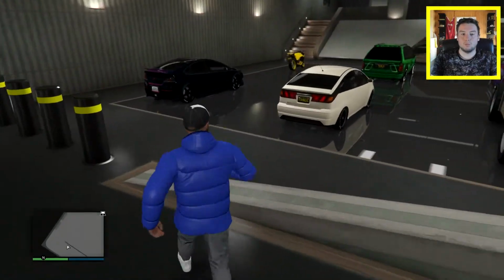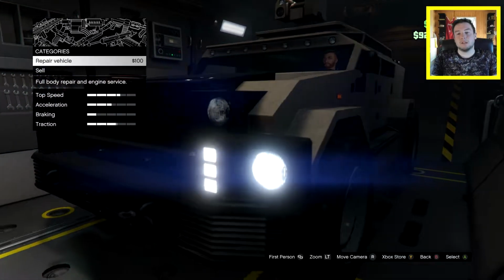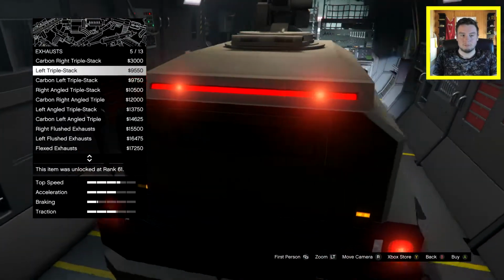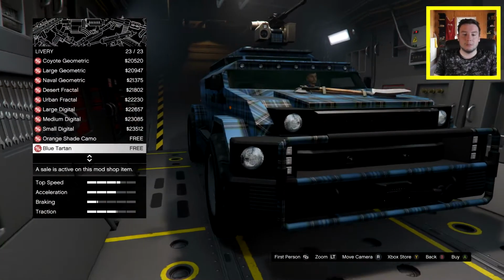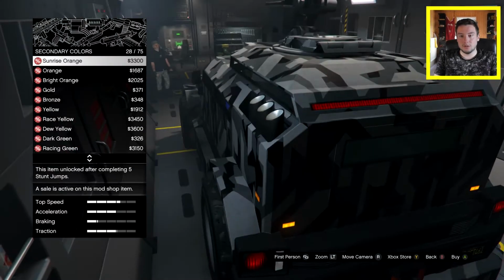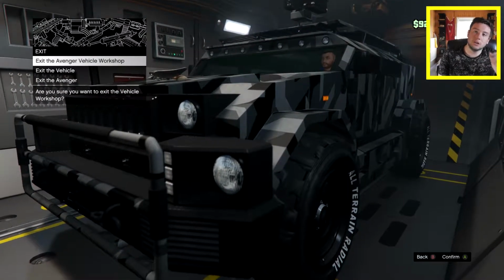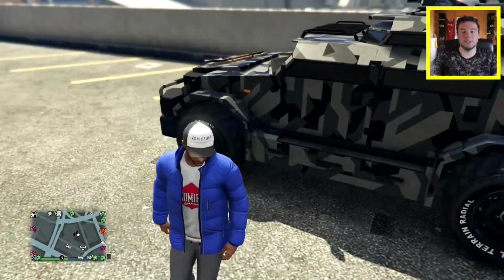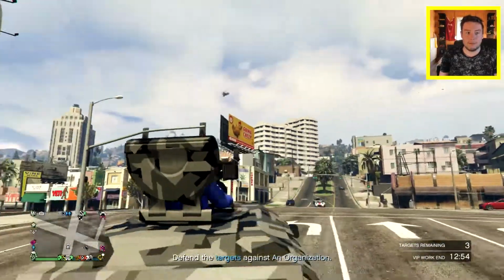TRYING THE NEW $2,000,000 MENACER! 6 DAYS TOO LATE! :(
Few days too late.